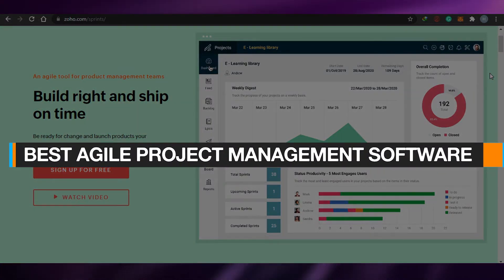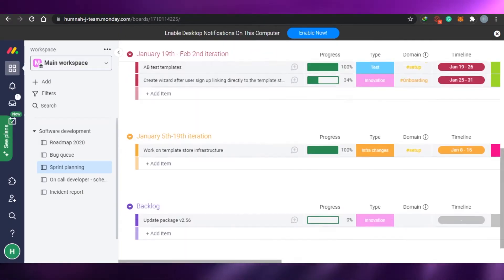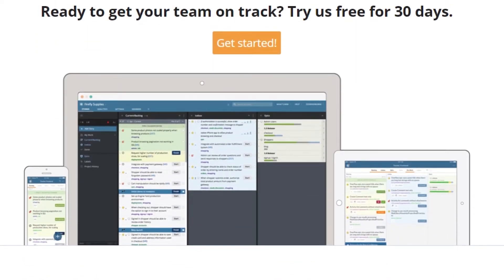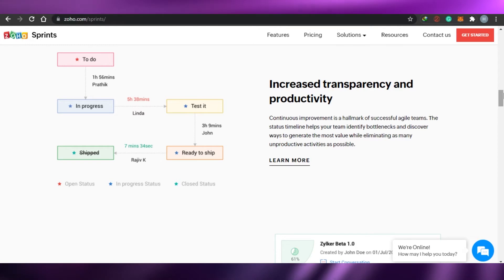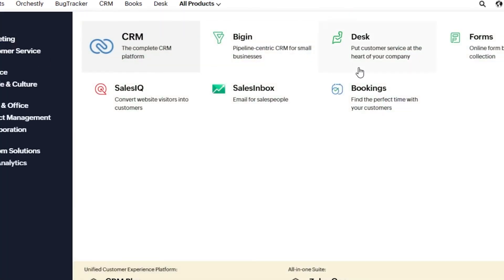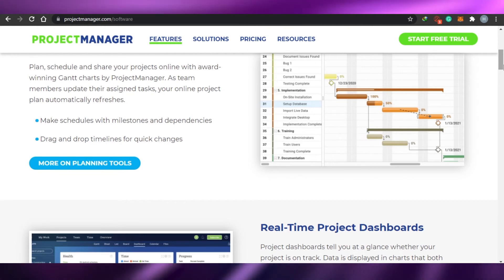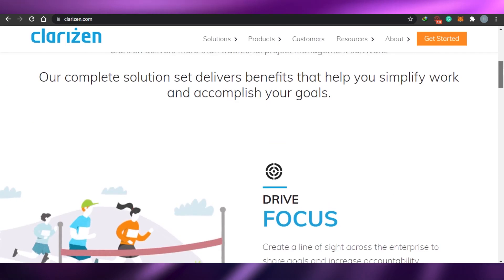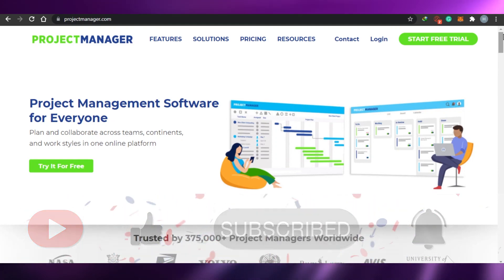Best Agile Project Management Software (2022)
In this video I show you the Best Agile Project Management Software that you can use in 2022 for all your Project Management Needs and Make your workflow super efficient.